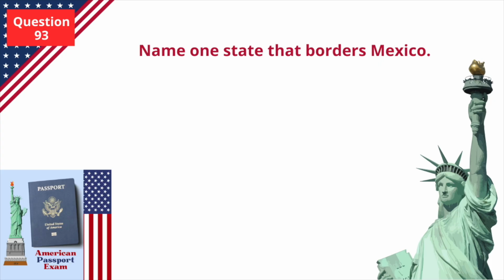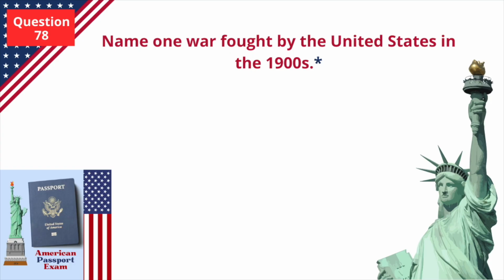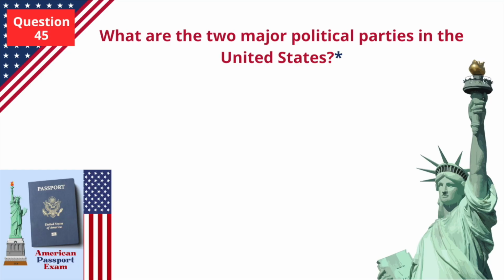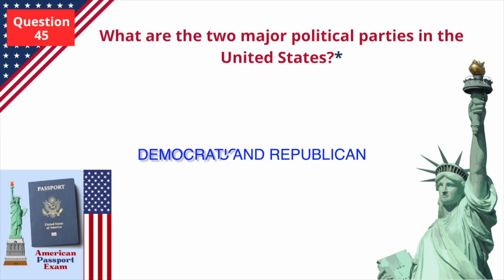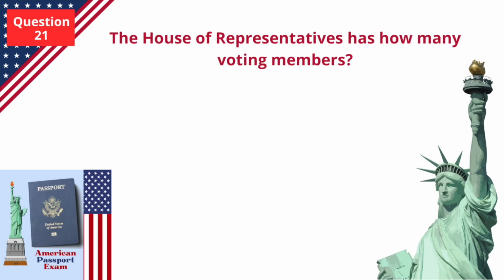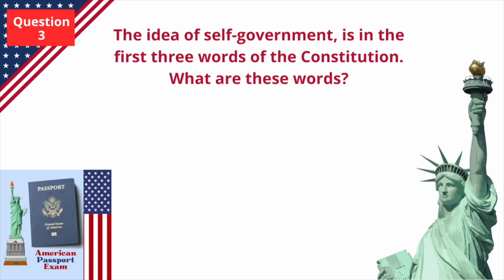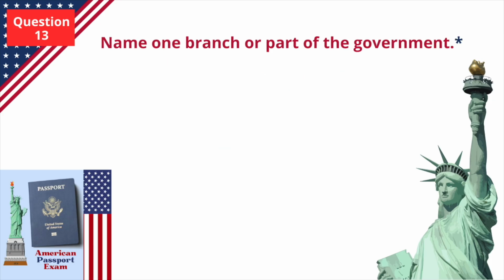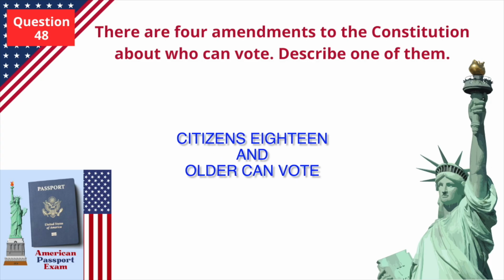2025 random 100 civics questions and answers - US citizenship interview 2025 I N400 Interview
2025 random 100 civics questions and answers - US citizenship interview 2025 I N400 Interview

Welcome to American Passport Exam! This video provides the latest and most updated 100 civics questions and answers you need to ace your U.S. citizenship interview in 2025, including essential details like the current President, Donald Trump. Our content is specifically designed to help you prepare for the 100 civics test, with each question grouped to make it easy to study and memorize.

Whether you're looking for the 100 civics test, 100 civics questions, or the 100 civics questions and answers 2025, we’ve got everything you need right here. This video covers all aspects of the 100 civics test by groups, with each section organized for better understanding. It’s a one-stop solution for anyone preparing for the U.S. citizenship test 2024 or U.S. citizenship interview 2024.

Key Features:
100 civics test 2025 in easy-to-understand groups
100 civics questions by groups 2025 for better study flow
U.S. citizenship interview preparation tips
Detailed coverage of the citizenship test and citizenship interview essentials
Organized 100 civics questions and answers by groups 2025
Make sure to watch till the end and master these 100 civics questions for your U.S. citizenship interview in 2025. Get started on your journey to citizenship with confidence and ease.